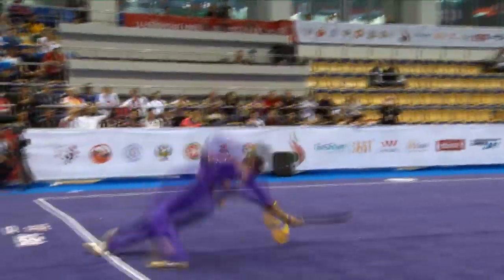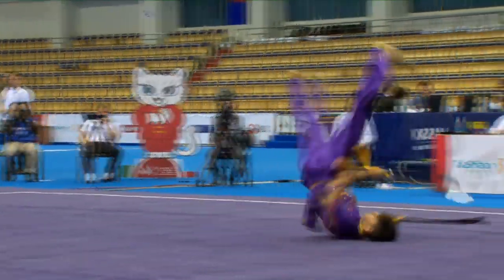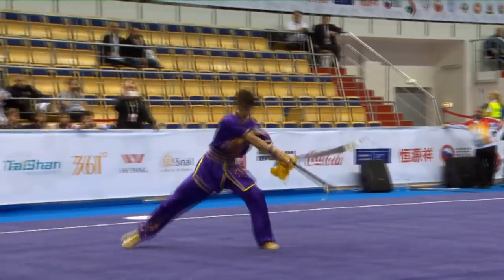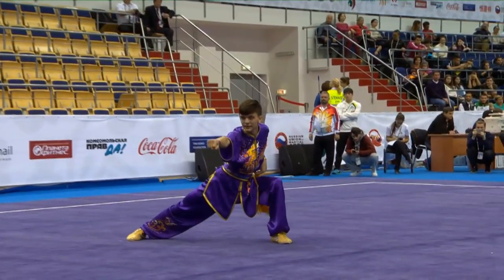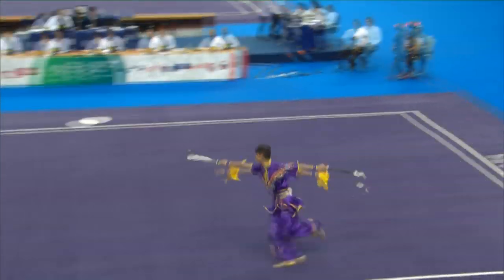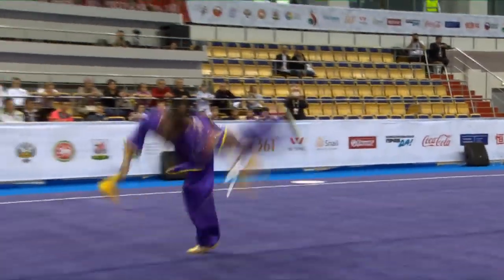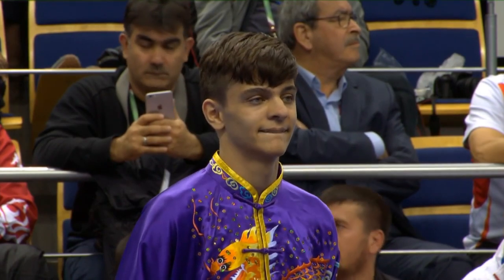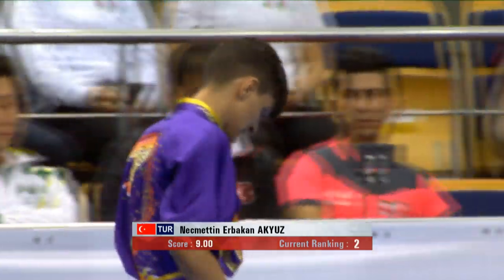Necmettin Erbakan Akyüz 14. Dünya Wushu Şampiyonası SHUANGDAO performansı.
Milli sporcumuz Necmettin Erkabakan Akyüz'ün, Tataristan'ın başkenti Kazan'da düzenlenen 14. Dünya Wushu Şampiyonası'ndaki SHUANGDAO  performansı.